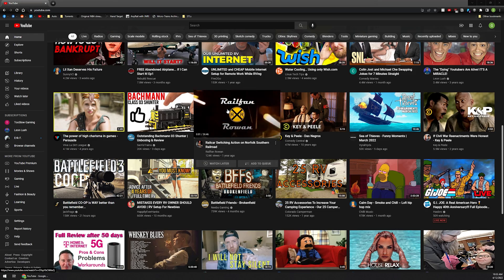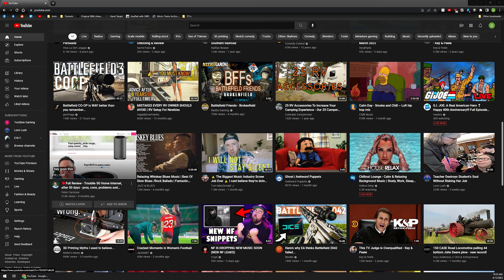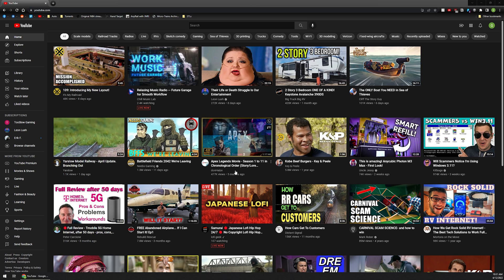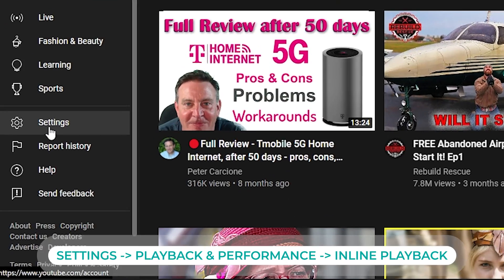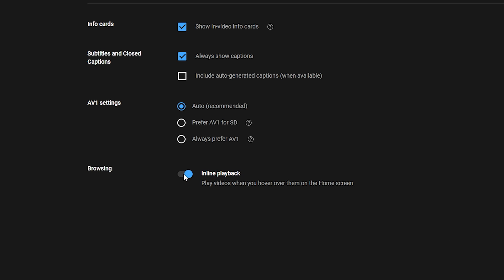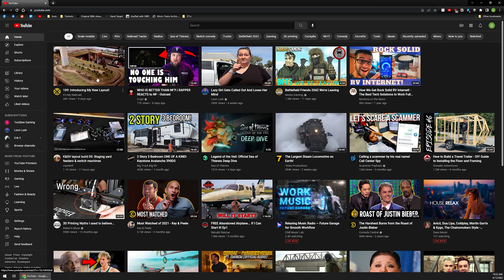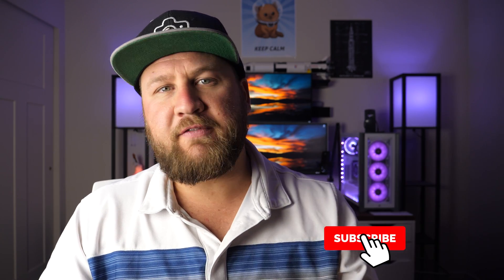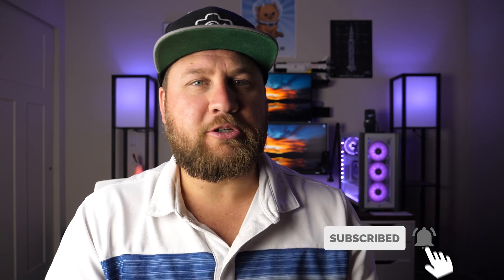How To Turn Off Youtube Home Screen Automatic Play Feature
YouTube has a feature called “Autoplay on Home”, which helps you to easily preview different videos while you browse the Home and Subscription tab. As you scroll through your Home feed, videos will begin to play on mute with captions auto-enabled. In this video, I will show you how to disable or turn off that home screen auto play feature.